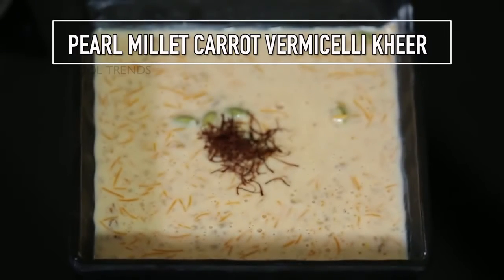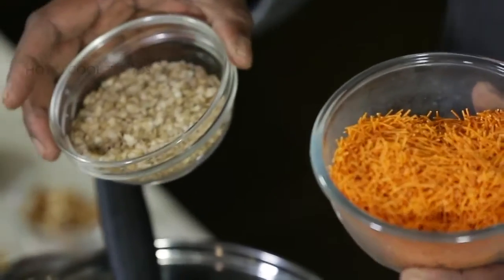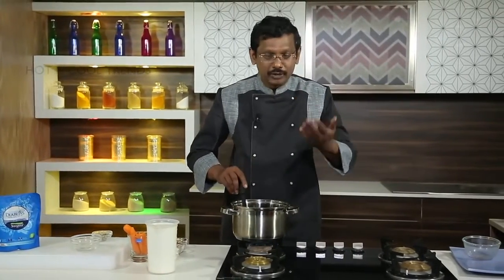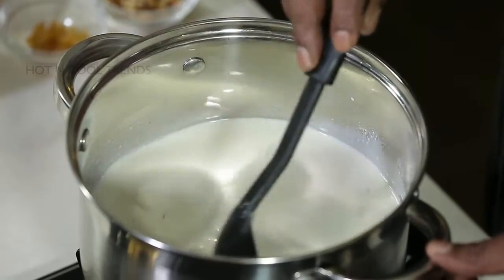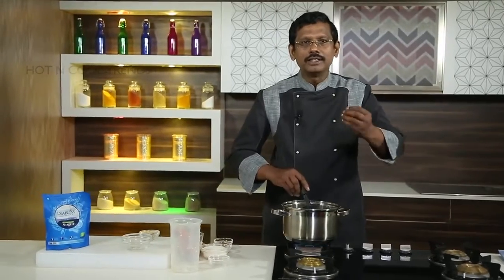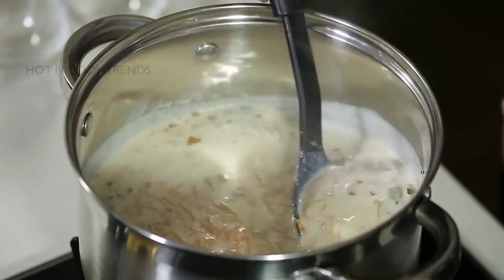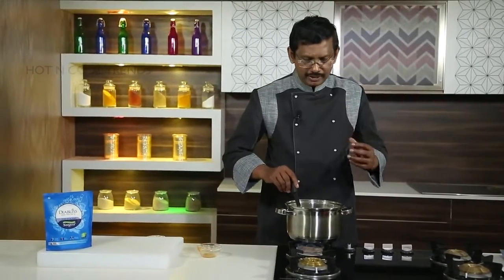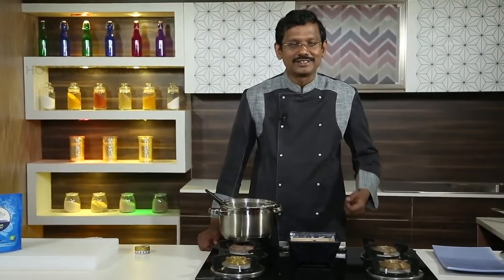Pearl Millet Carrot Kheer (English)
A healthy and nutritious dessert preparation that's easy to make